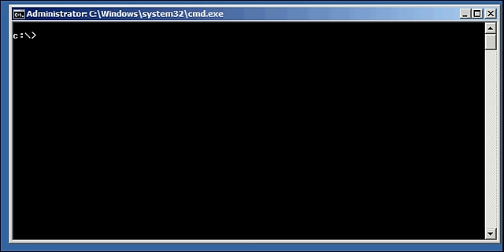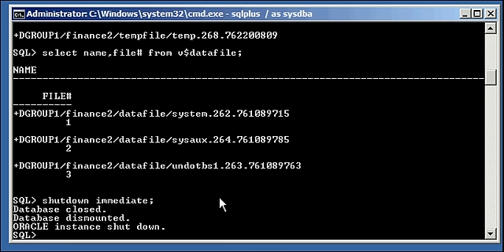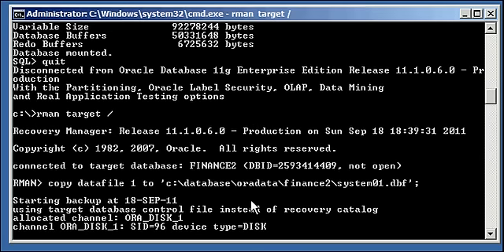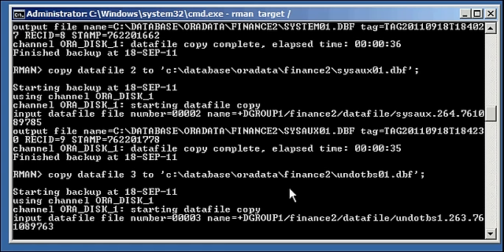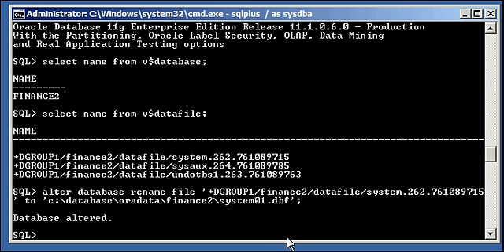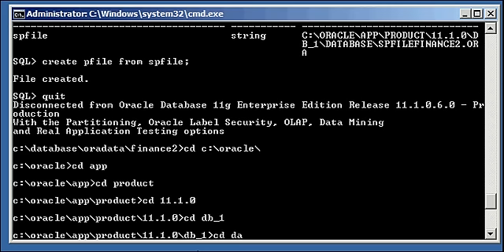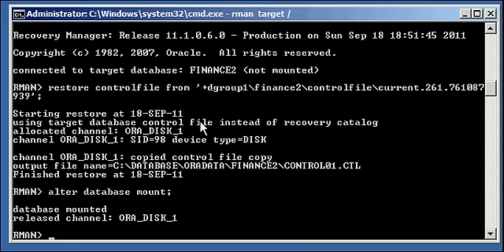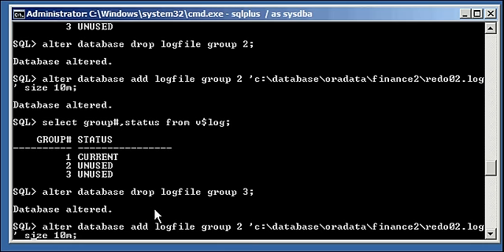Oracle DBA Justin - How to convert an ASM managed Oracle database to a cooked filesystem # 1 of 2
Oracle DBA Justin - How to convert an ASM managed Oracle database to a cooked filesystem